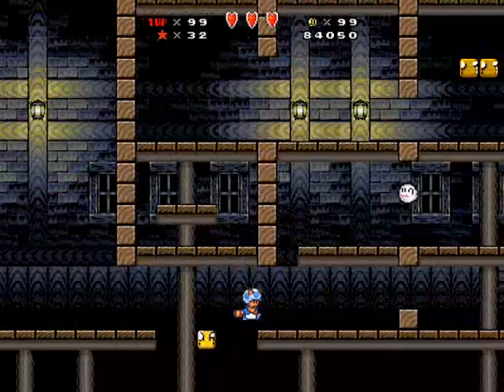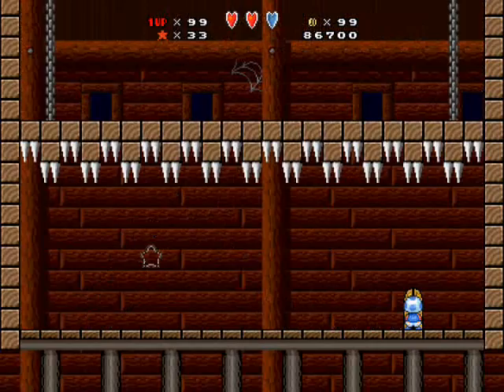STTB2 - 11 - housing project on the metascape